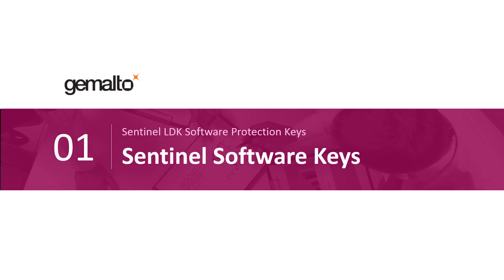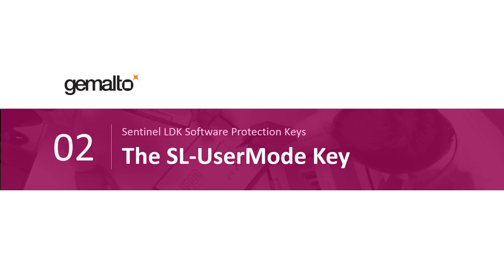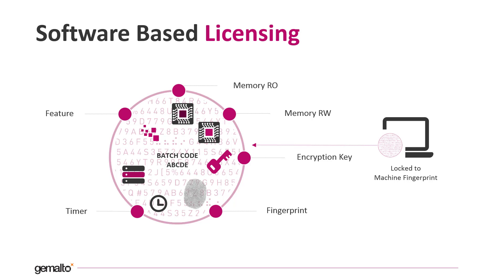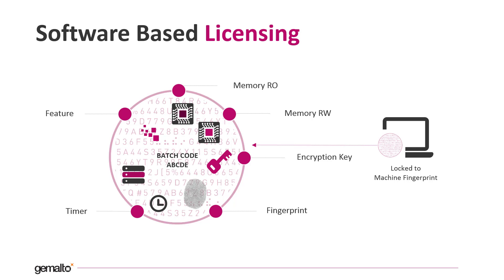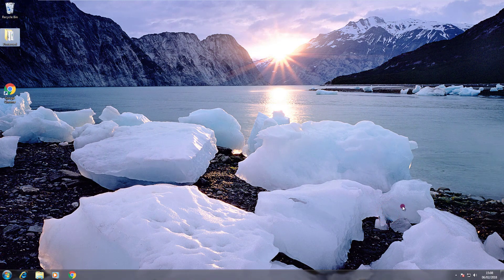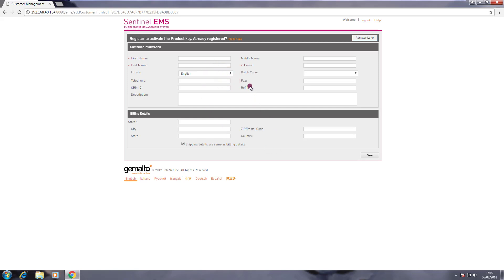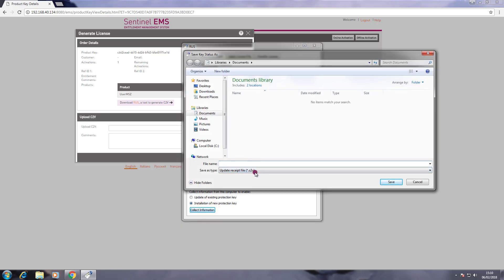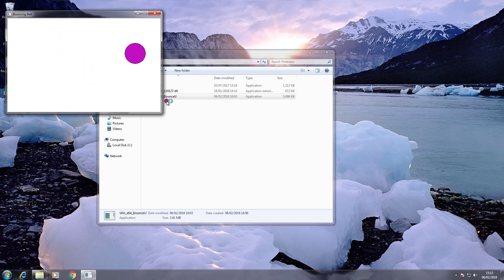How to Issue & Deploy Sentinel LDK SL-UserMode Keys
In this video you will learn:
• What is an SL-UserMode key
• What are the differences between an SL-AdminMode and an SL-UserMode key
• How to issue, using Sentinel LDK EMS, an SL-UserMode license key
• How to deploy an SL-UserMode key to the end user through the Sentinel LDK Customer Portal and the RUS (Remote Update System) utility.